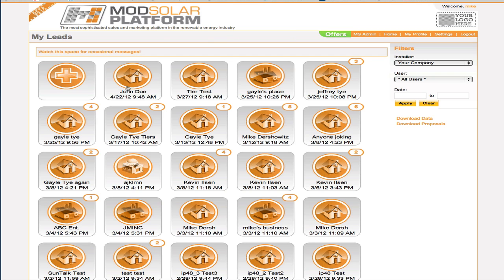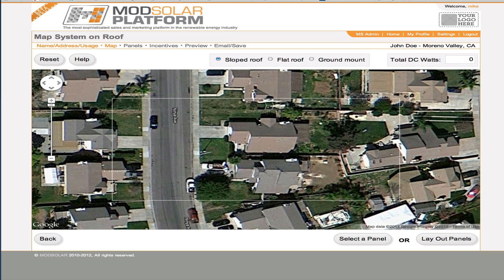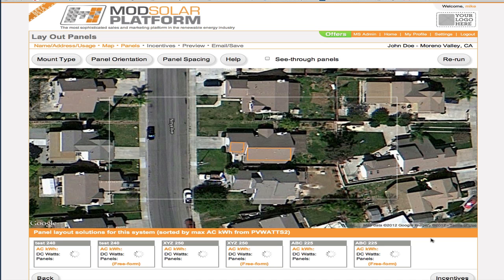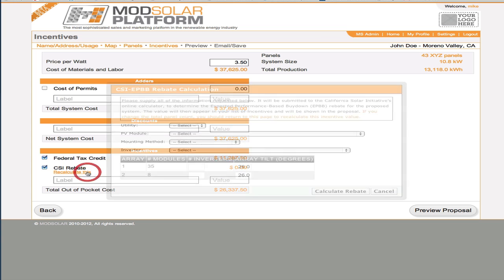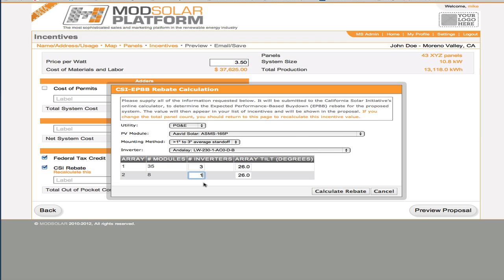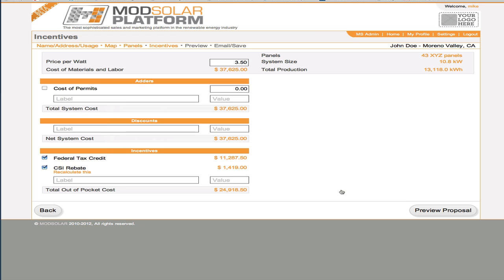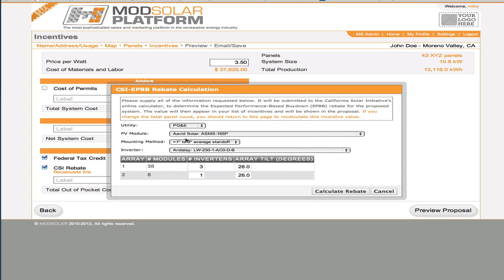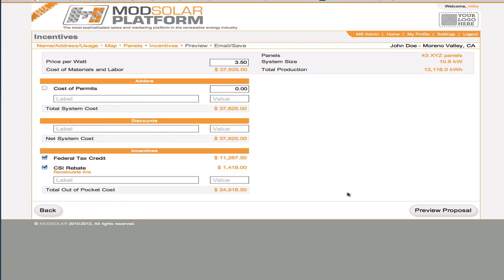ModSolar Platform CSI Integration